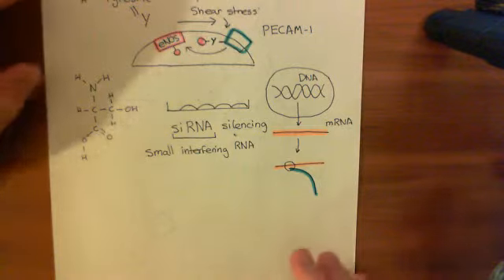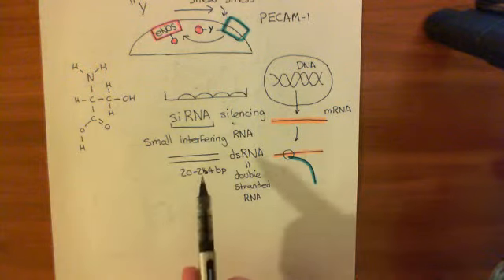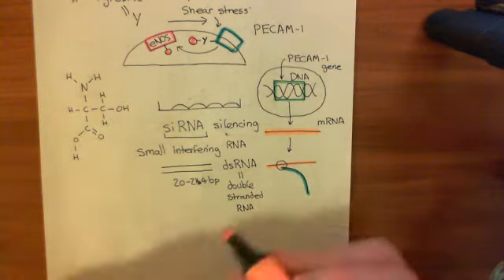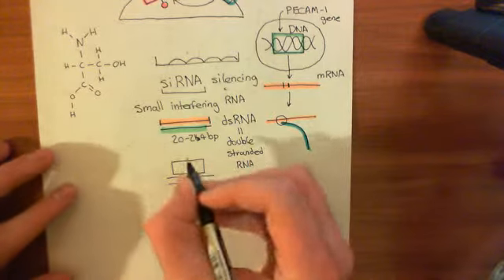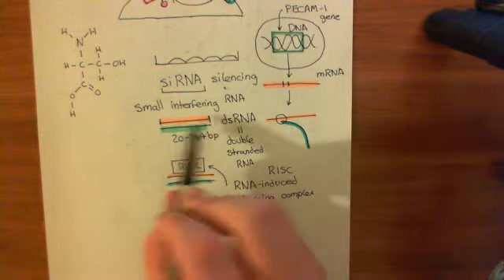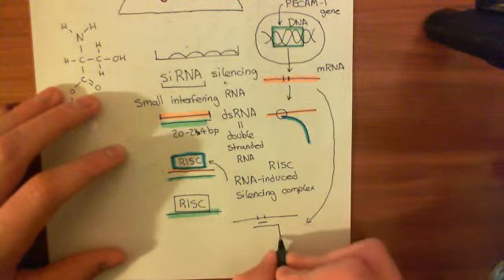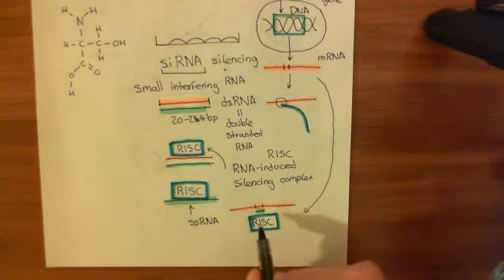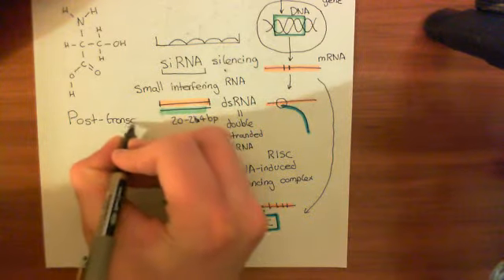Shear Stress and Endothelium Derived Relaxation Factor Part 6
In this video we discuss the effect of rising levels of shear stress on the release of endothelium derived relaxation factor.